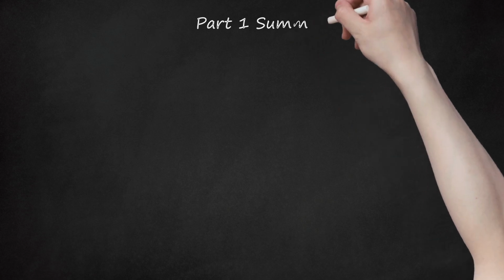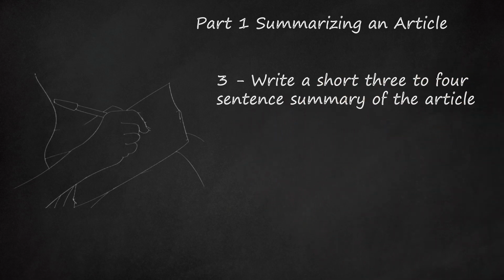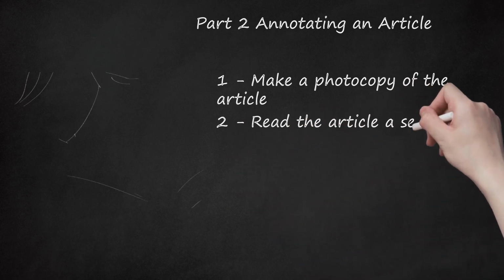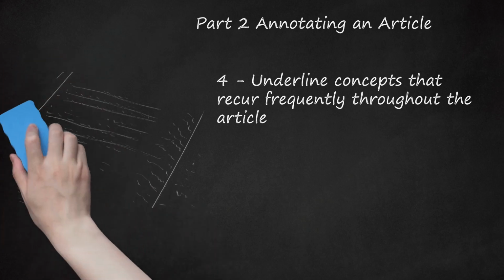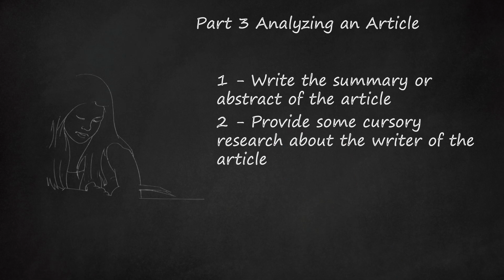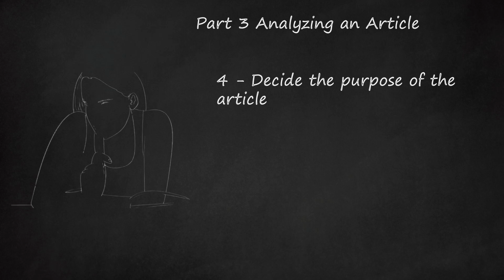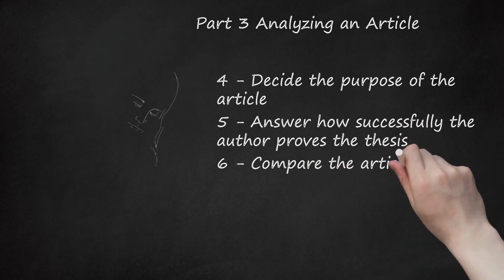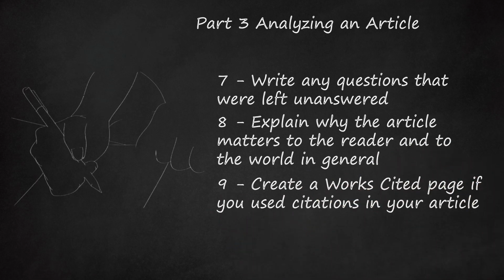Mastering Article Analysis: How to Analyze, Summarize, Annotate, and Evaluate with Critical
The video provides a guide on how to analyze articles using critical thinking skills. It emphasizes the importance of analyzing and thinking critically, as it helps with schoolwork, allows judgement of the validity of news articles, and facilitates thoughtful research. The process involves summarizing, annotating, and evaluating the article and its writer. Part 1 focuses on summarizing the article by reading it without writing anything down, understanding unclear terms or words, writing a short summary, and explaining the article in non-technical language. In Part 2, the video suggests annotating the article by making a photocopy or printing it out, reading it again to underscore thematic concepts, highlighting the thesis, underlining recurring concepts and making notes about them. Part 3 emphasizes analyzing the article by writing a summary or abstract, providing cursory research about the writer, determining the author's potential bias, establishing the audience, identifying the purpose of the article, assessing how successfully the thesis is proven, comparing it to other articles on the same subject, addressing unanswered questions, explaining the article's relevance, and creating a works cited page if necessary. The video also provides tips on proofreading and editing the analysis. Overall, the most appropriate keywords for the title are: article analysis, analyze articles, summarize articles, annotate articles, evaluate articles, critical thinking skills.